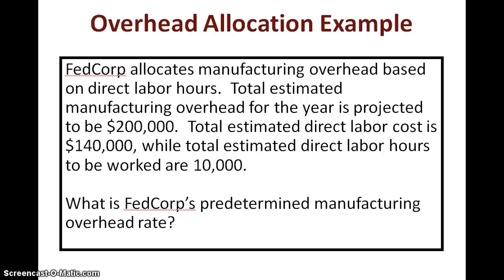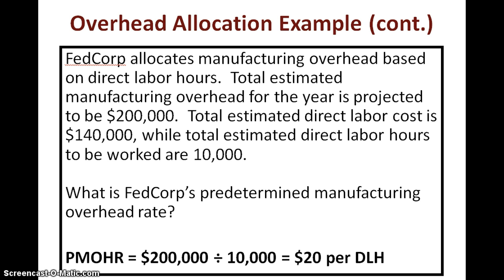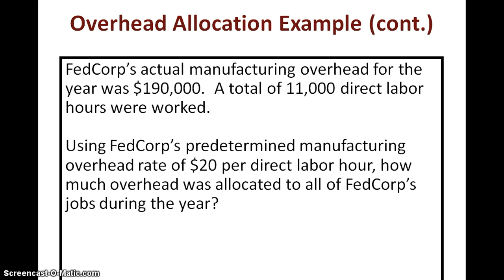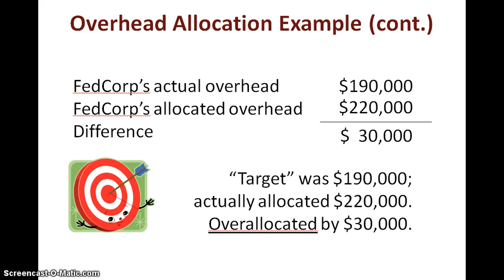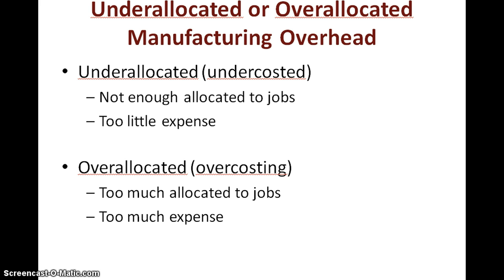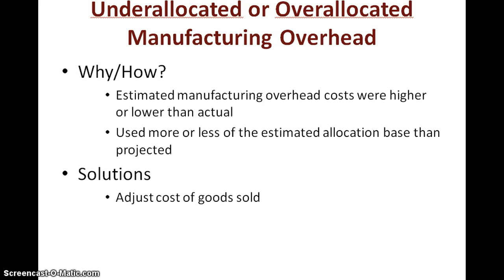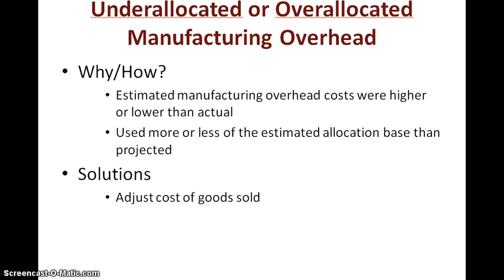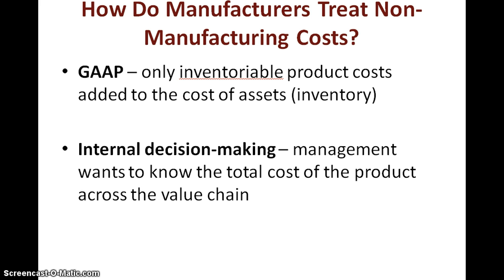3.3 Underallocated/Overallocated Manufacturing Overhead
Treatment of Underallocated and Overallocated Manufacturing Overhead